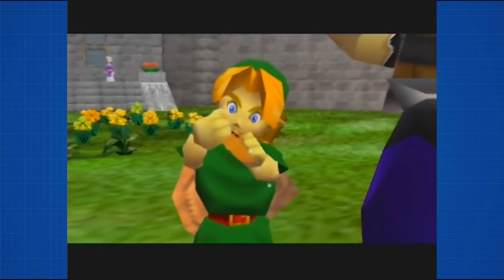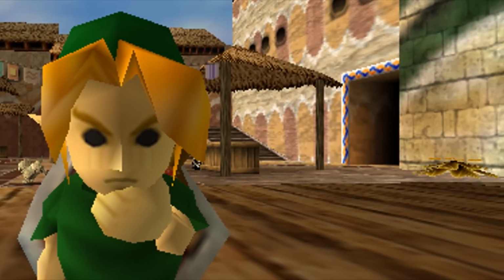Majora's Mask - Beta SECRETS & EASTER EGGS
Today we are going to look a beta easter eggs, secrets and mysteries from the legend of zelda majora's mask. We get to these hidden secrets by using glitches and hacks. We are going to look at thing like hidden animations, the original use of fierce deity, the original clock tower and way more.